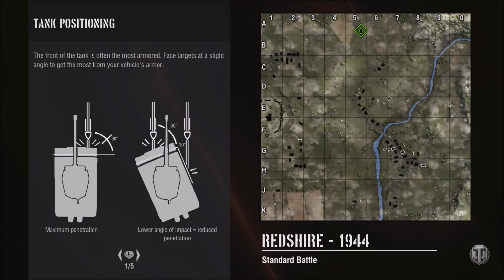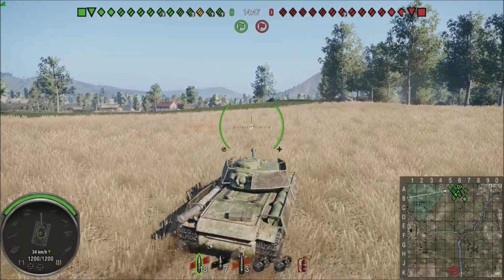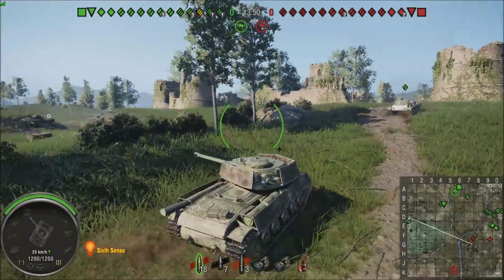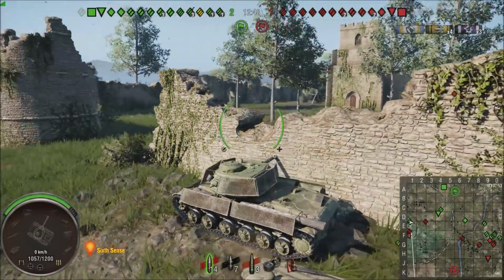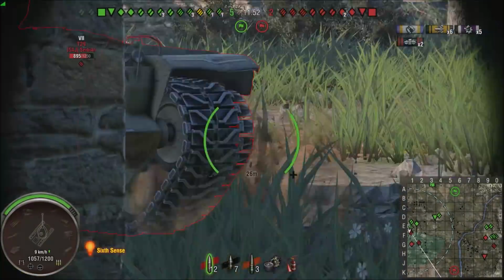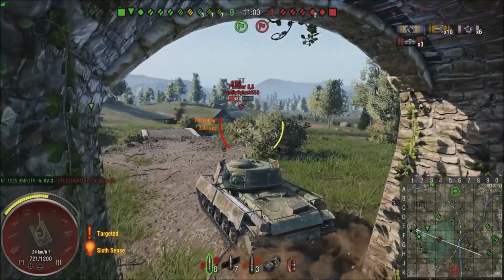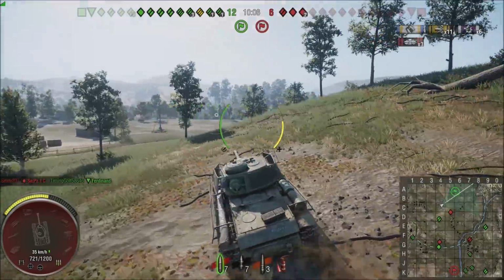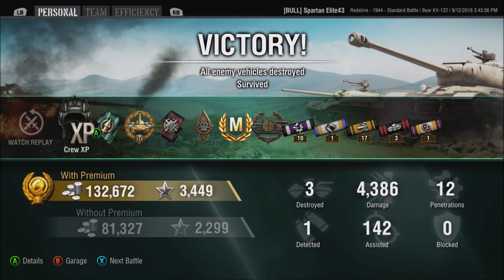Spartan's Honest First Looks - Bear KV -122